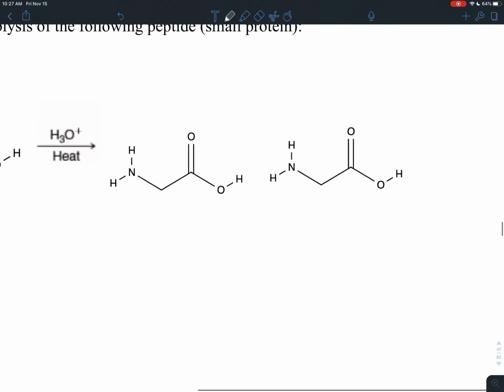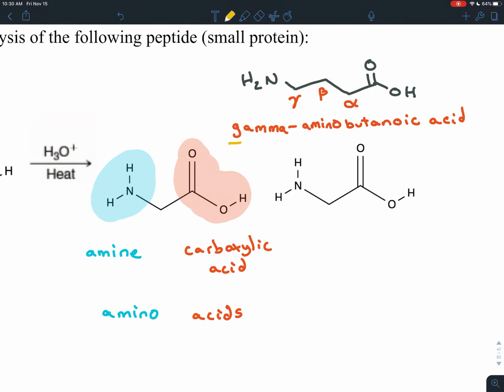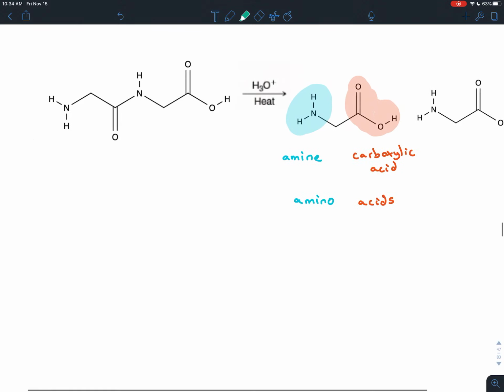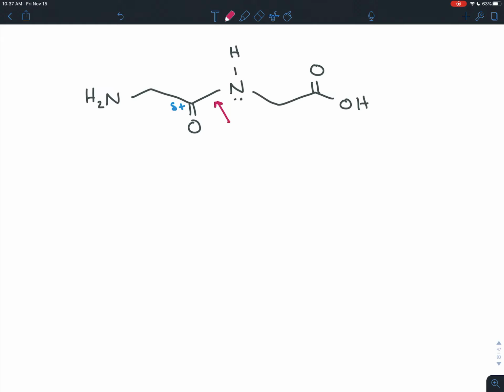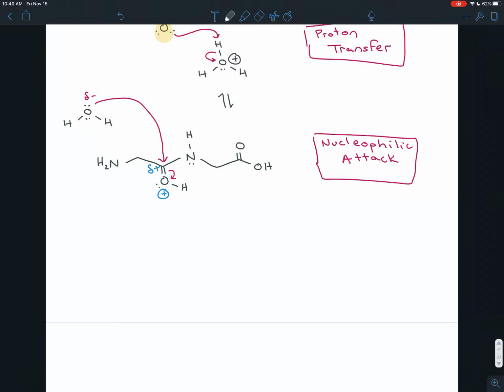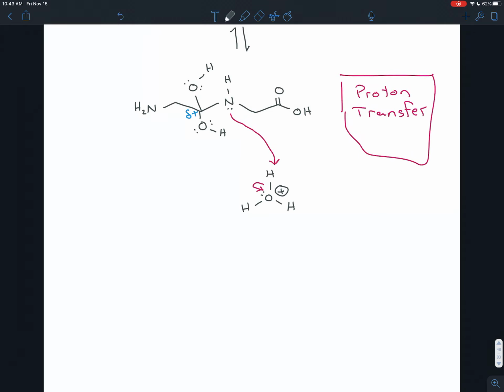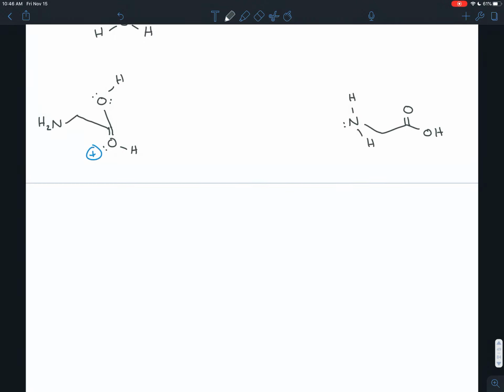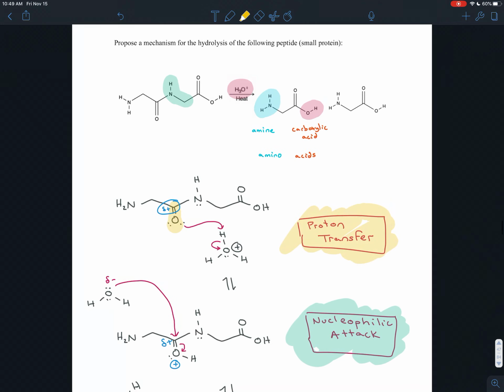Draw the Mechanism for the Acid Catalyzed Hydrolysis of an Amide in a Protein